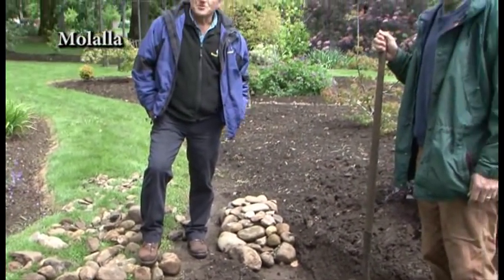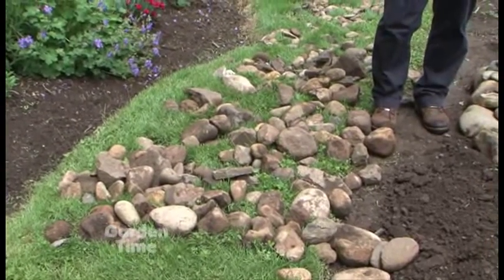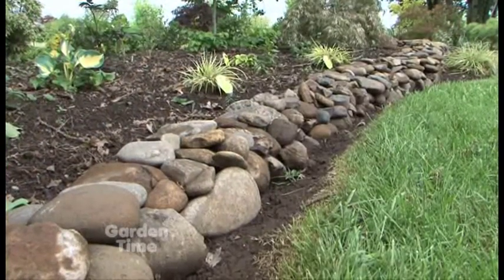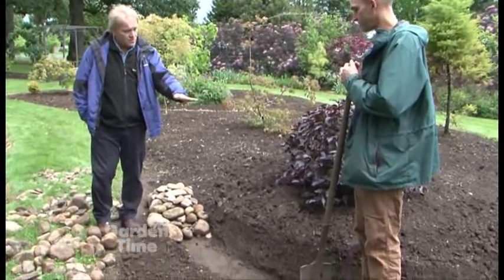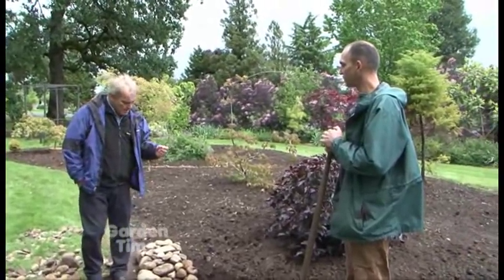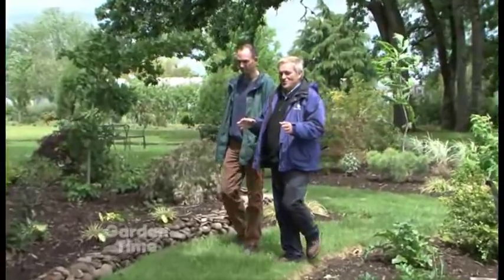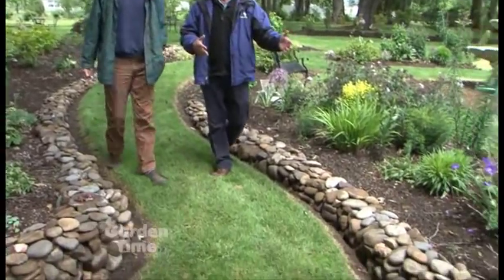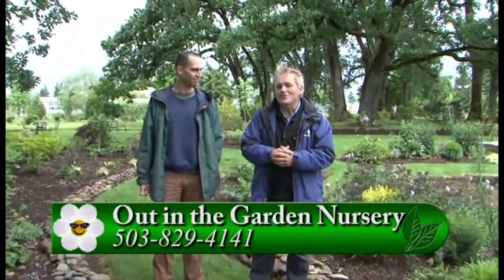Garden Rock Wall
We check out the simple rock wall at Out in the Garden Nursery and get some tips for building one ourselves!